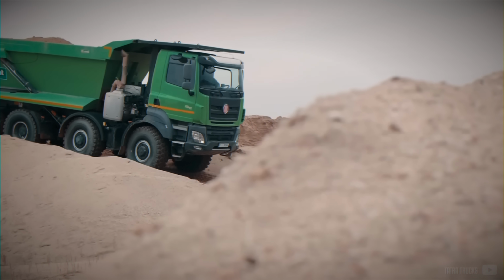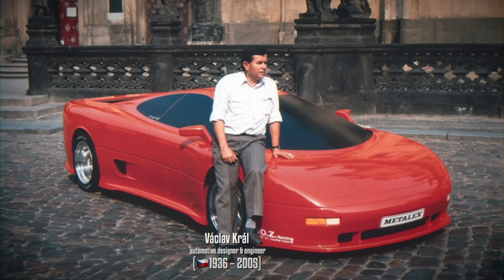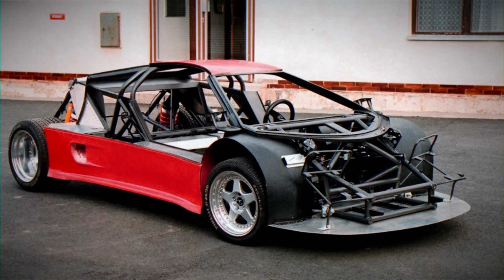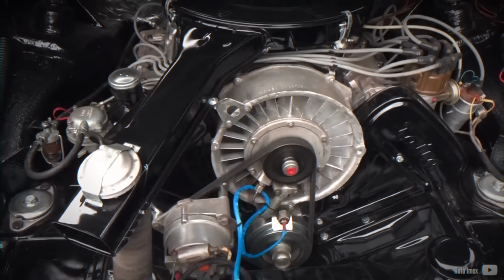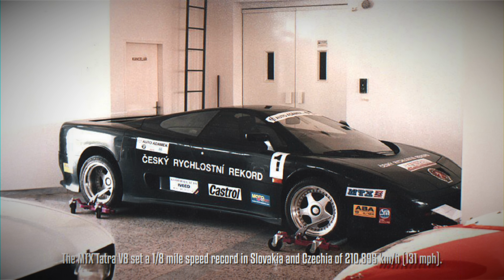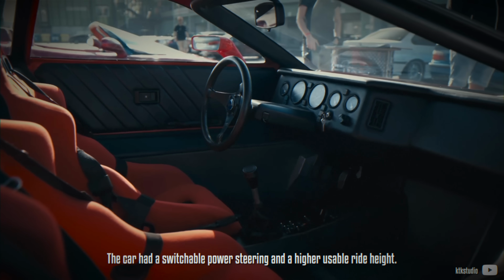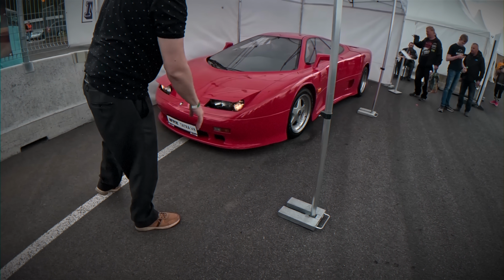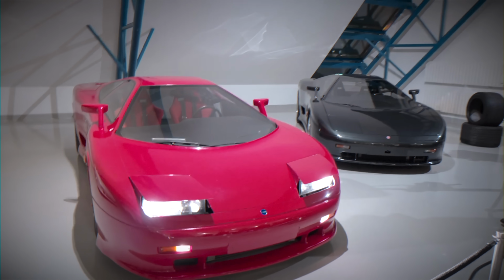This Is NOT Peak Czechoslovak Engineering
- Patreons -
Peter Della Flora
Brendan
Bill
andre surles
Michael Guerin
Crashbandit
John Stuart
EpicSeaDragon
John Johnson
Wilford Brimley

“Tatra MTX V8: Z pera Krále českého designu, 25. − 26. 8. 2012, Lány” by Tatra Heritage, z.s.